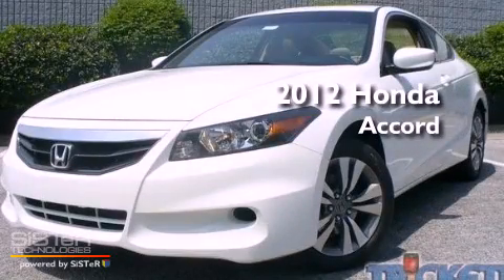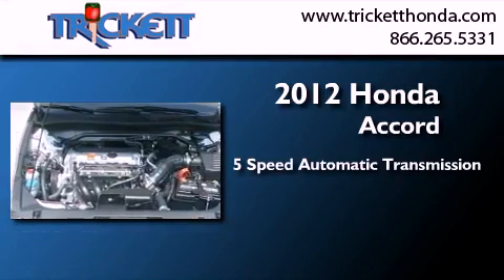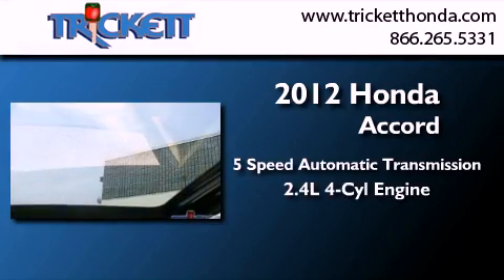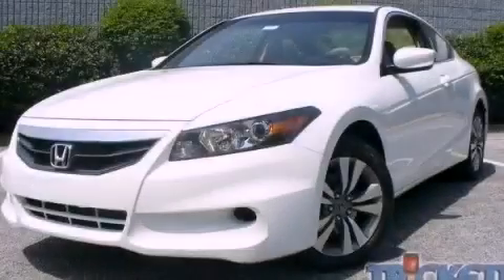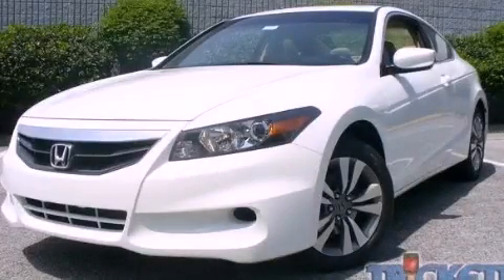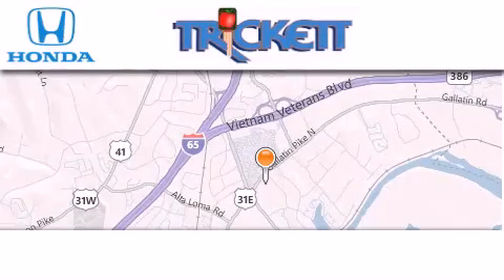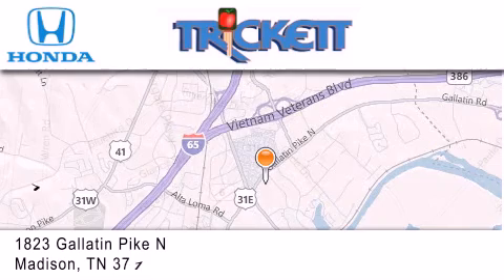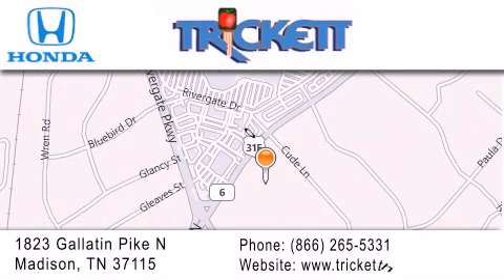2012 Honda Accord Cpe Madison TN 37115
Year : 2012
 Make : Honda
 Model : Accord Cpe
 Engine : Gas I4 2.4L/144
 Trans . : Automatic
 Exterior : Taffeta White

 Interior : Ivory
 Stock : C873